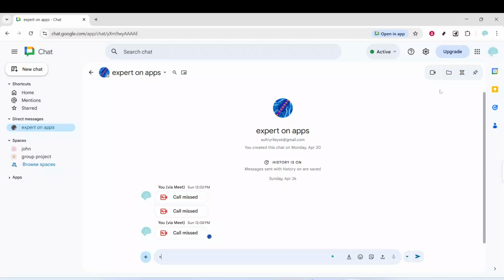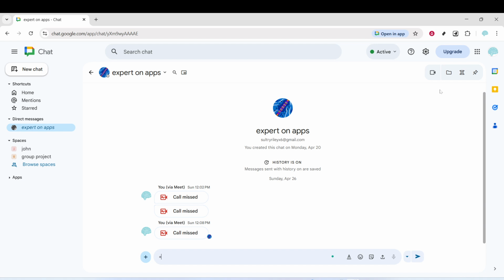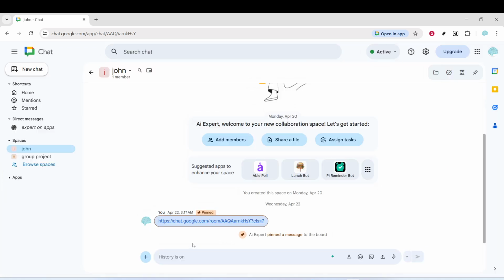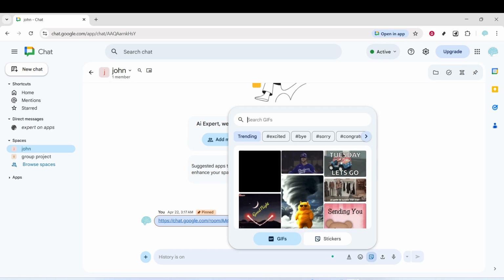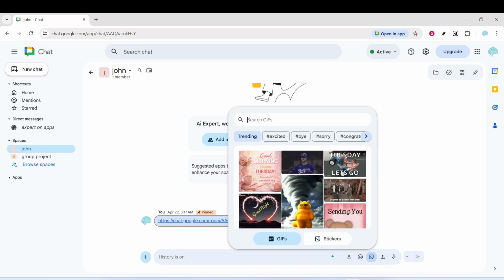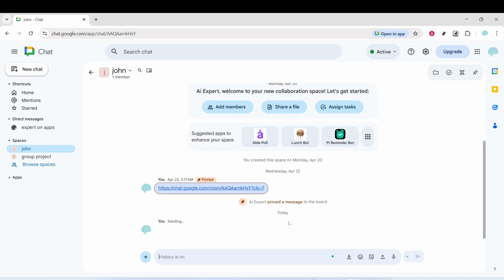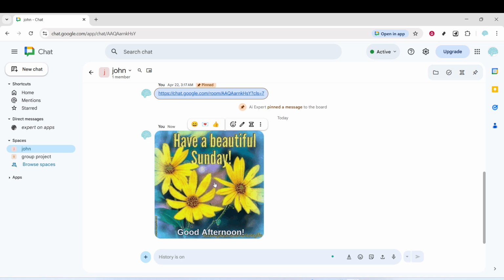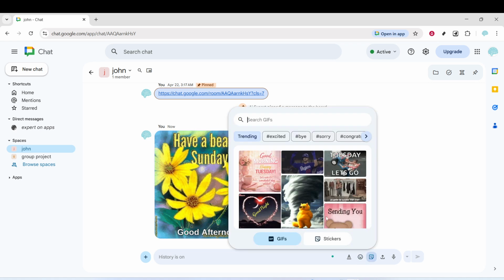How to Send GIFs In Google Chat (Full Guide 2026)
In this video, we discuss how to send GIFs in Google Chat, providing an easy guide for adding animated images to your conversations or team communication. We walk through finding the GIF option, searching for the perfect animated image, and sending it to make your workplace chat more engaging. Learn how to effectively use Google Chat functions to enhance your digital communication.

00:00 Introduction
00:18 Open Google Chat
00:30 Open a Conversation
00:48 Click the Emoji Icon
00:58 Select GIF
01:18 Search or Choose a GIF
01:43 Click to Send
01:58 Troubleshooting GIF Option
02:22 Summary